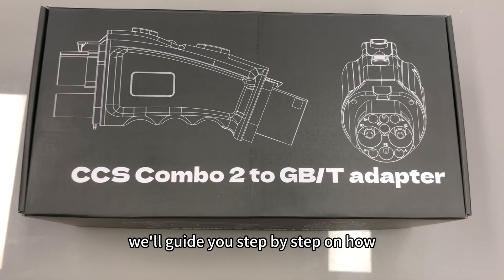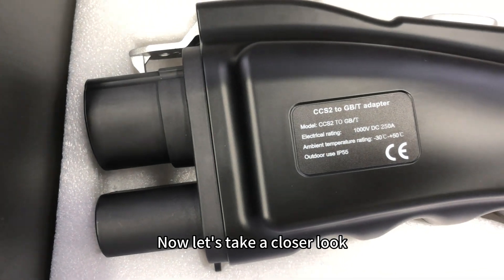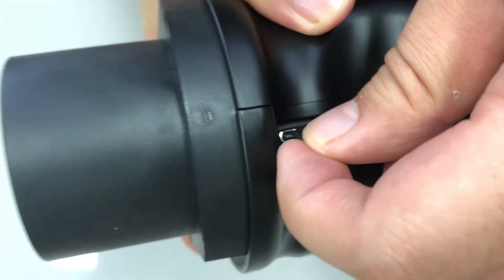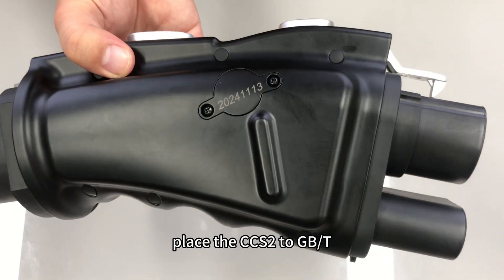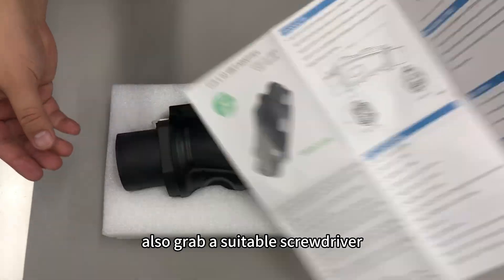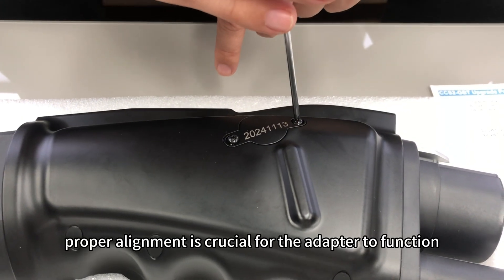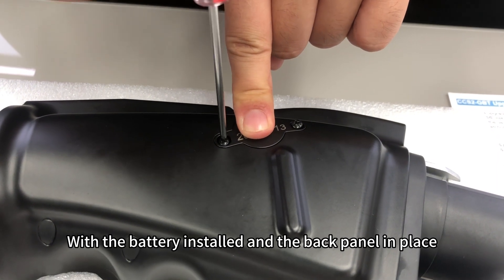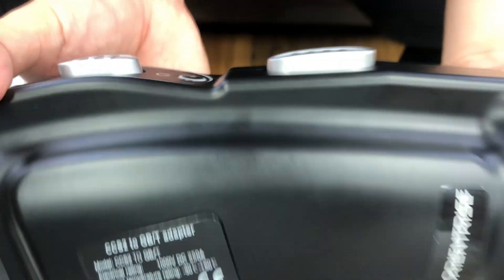How to Install the Battery for the Orientrise CCS2 to GB/T Adapter#orientriseadapter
Learn how to set up your Orientrise CCS2 to GB/T adapter with this simple step-by-step guide. We’ll walk you through the entire process, from unpacking to battery installation, so you’re ready to charge your EV at any CCS2-compatible station.